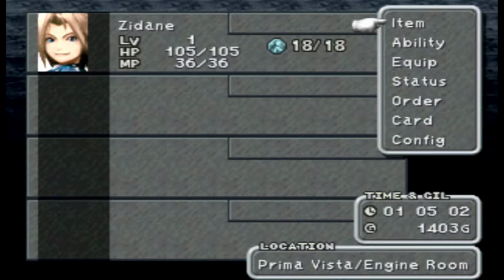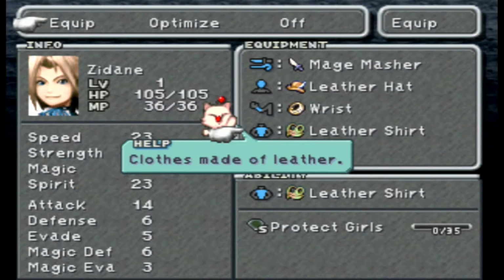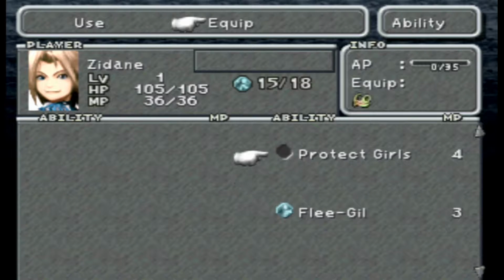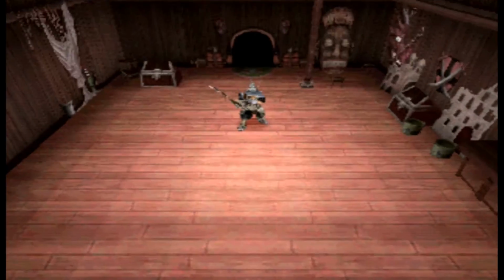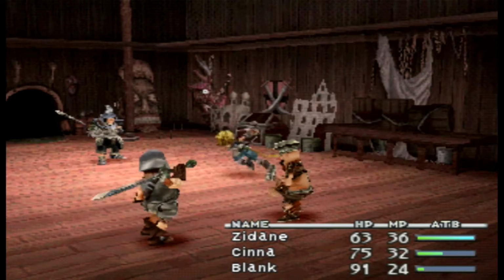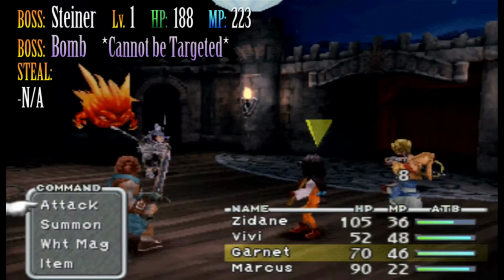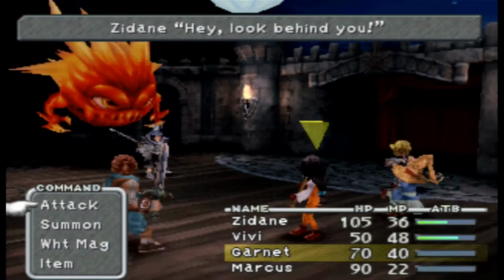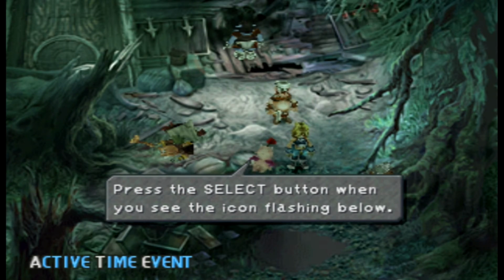Final Fantasy IX - Let's Play - 3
Final Fantasy IX

Developer: SquareSoft / Square Enix
Publisher: SquareSoft / Square EA / Square Enix
Released: November 13, 2000 (PS1) / Also Available On (PSN, PC/Steam, AND, IOS)
Franchise: Final Fantasy
Genre: Role-playing, Japanese-Style, JRPG
ESRB: (T) Teen

Final Fantasy IX is the ninth installment in the classic Final Fantasy franchise. Returning to the series' medieval fantasy roots, it weaves a tale all its own, while honoring the stories that came before it.

Dark times have fallen upon Gaia, a planet beset by the permeating Mist that threatens to consume it. For the Mist befouls the heart of man, creating evils greater than the monsters it spawns. Yet the Mist is not the only problem, for the great and powerful ruling nations now stand on the brink of total war. The root of the turmoil, an unknown sinister force with plans to shake the very foundation of the world. Plans that stand to bring all of existence to ruin.

Join an unlikely band of heroes as they journey across Gaia; not only to save the entire world, but to find their own place and meaning within it.

You may also Follow me at any one of these social media platforms: